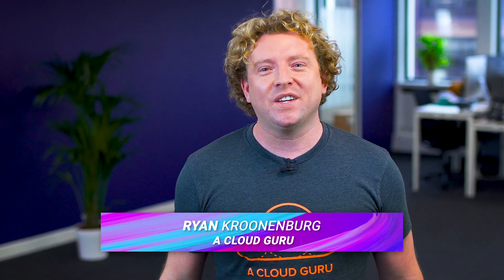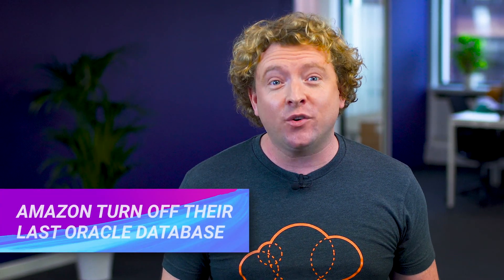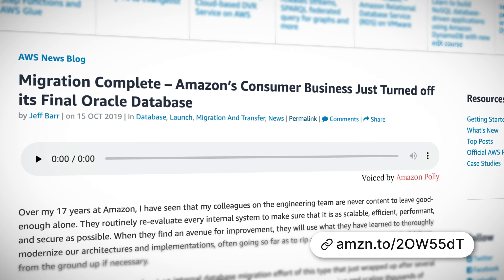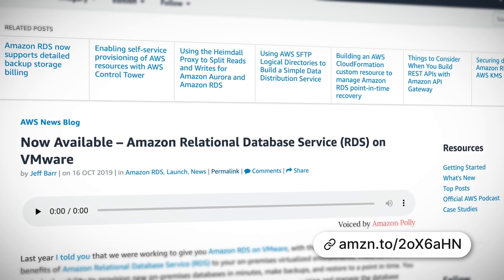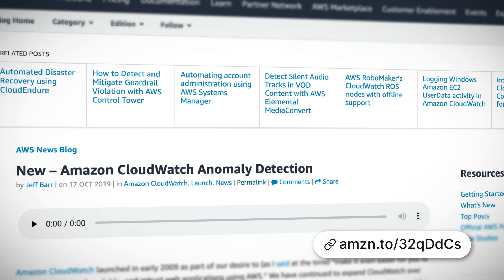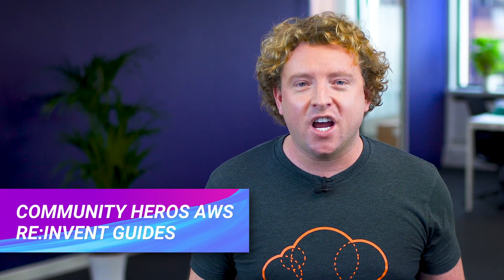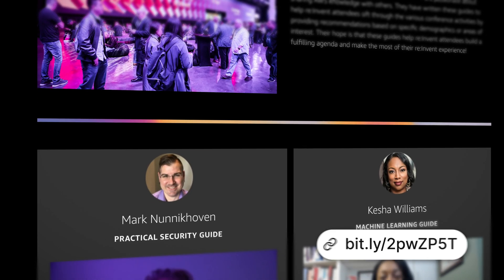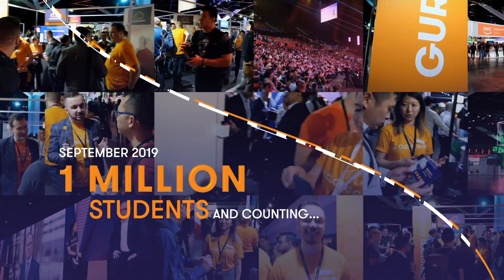AWS This Week: CloudWatch launches Anomaly Detection and more!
This week: Amazon Turn Off Their Last Oracle Database, RDS now available on VMware, CloudWatch launches Anomaly Detection, Community Heros AWS re:invent Guides and we announce our Guru of the Week!

Amazon Turn Off Their Last Oracle Database:

RDS Now Available on VMware:

CloudWatch launches Anomaly Detection: